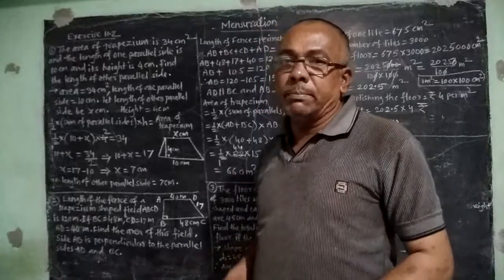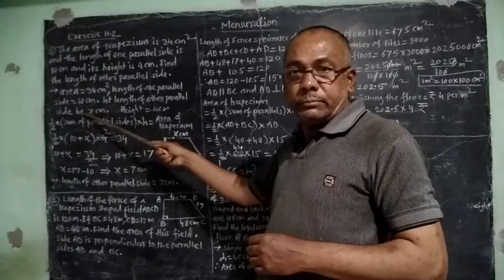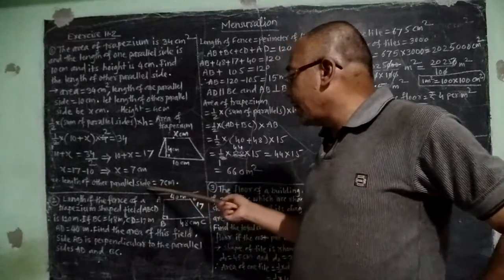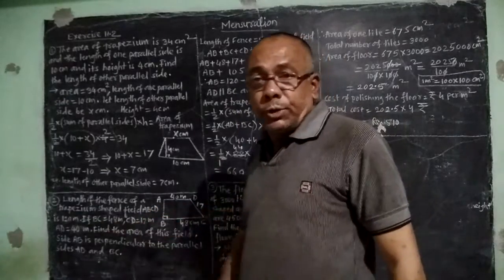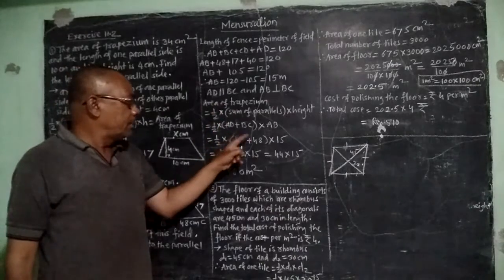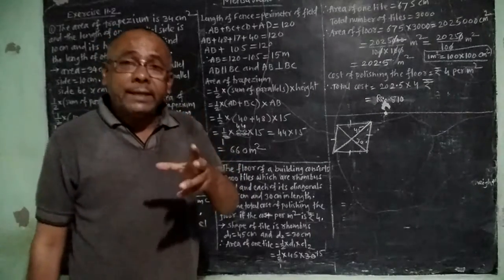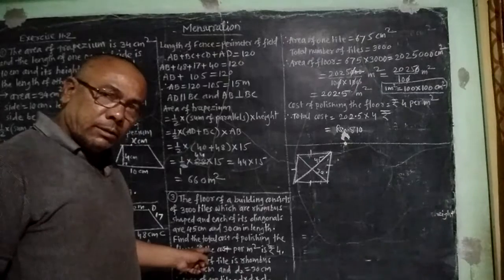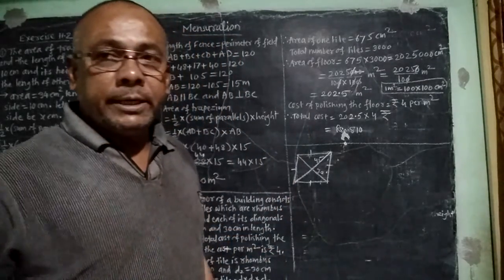Class VIII Maths Mensuration Part II